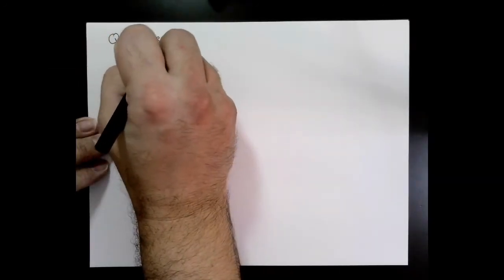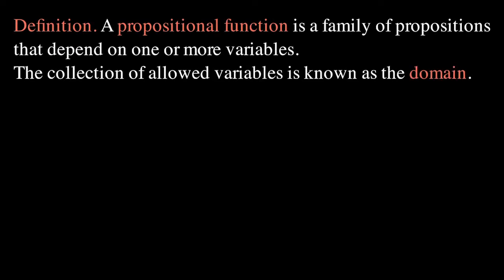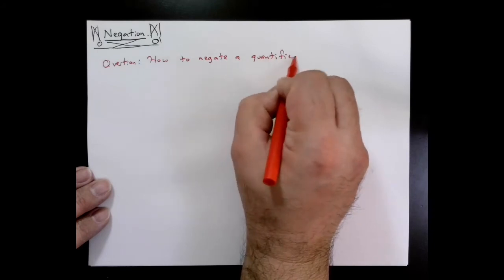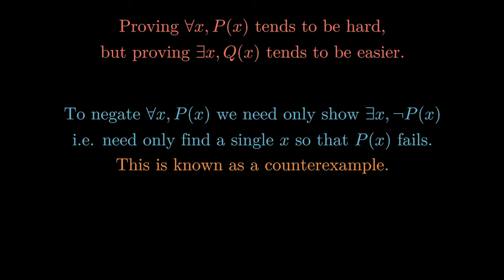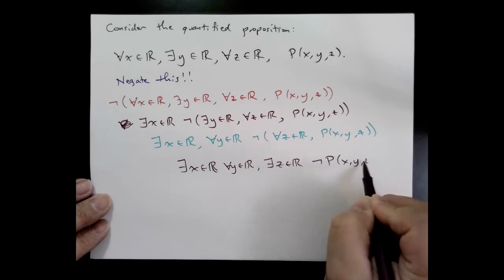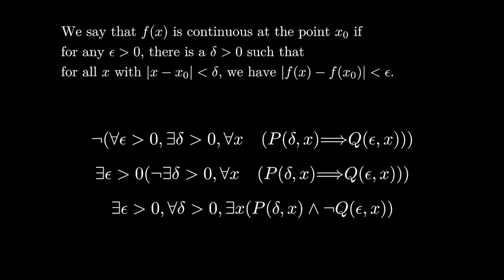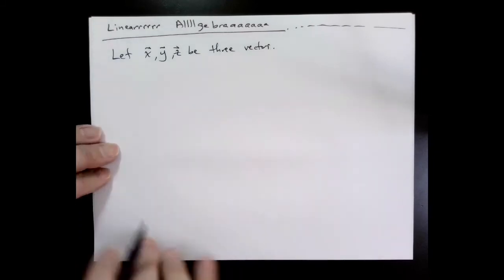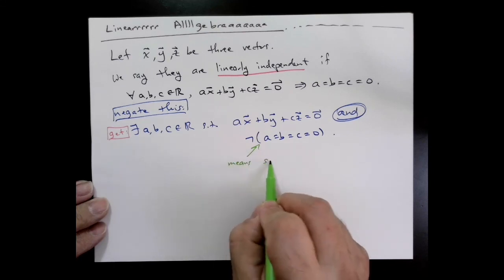Lecture 5: Existential and Universal Quantifiers!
00:00 - Definition of quantifiers
01:33 - my head asplode
02:18 - Propositional function
03:58 - Negating quantifiers
07:30 - Continuity
10:30 - Some linear algebra
12:55 - Outtro

Jungle - Aakash Gandhi